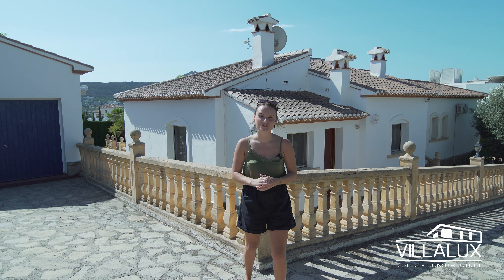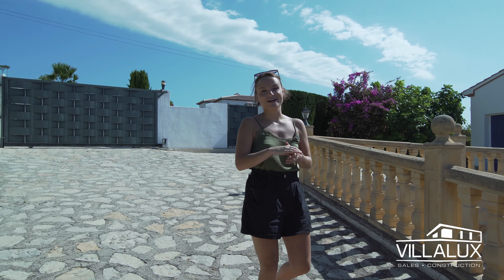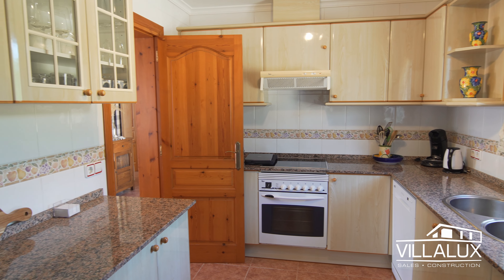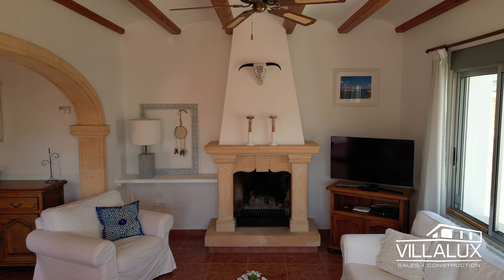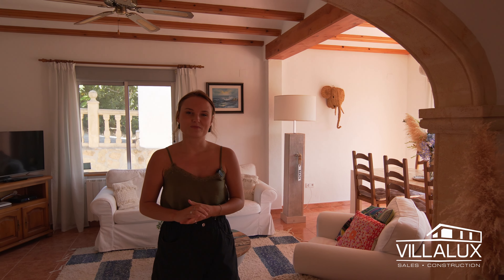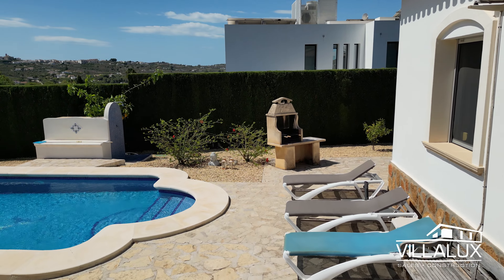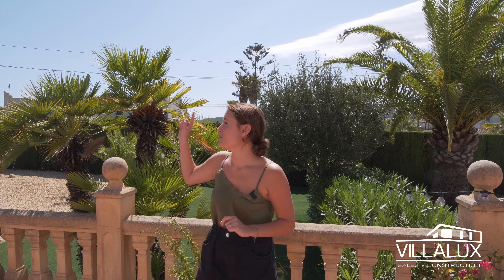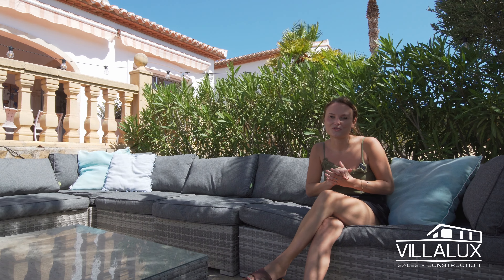PROPERTY TOUR | 3-BED VILLA NEAR JAVEA GOLF CLUB | €575.000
Situated in the Tesoro Park urbanisation, this traditional 3-bedroom, 2-bathroom villa offers a comfortable and authentic Spanish living experience. Just a brief drive from the Javea Golf Club, it's an ideal haven for those who appreciate both golf and a peaceful neighborhood setting.

Set on a spacious nearly 1200m2 south facing plot, the villa enjoys the sun throughout the entire day. A secure driveway with electric gates leads you to the property, ensuring both privacy and easy access.

The villa's exterior is a nod to Spain's cherished outdoor living. Whether you're taking a dip in the pool, enjoying a BBQ with family, or just relaxing in the ample seating area, the ambiance is undeniably inviting.

The traditional naya - a covered terrace typical of Spanish architecture - offers a cozy space to unwind, overlooking the grounds.

Inside, the villa presents a bright living room, with the adjacent dining area showcasing delightful views over Benitachell town through its large windows. The master bedroom, complete with an en-suite bathroom, and two additional bedrooms cater to both family living and guest accommodation. Meanwhile, the well-maintained kitchen, accompanied by a separate laundry room, underscores the property's emphasis on quality and practicality.

Additionally, the villa has gas central heating and air conditioning throughout. Built in 2007, the villa's construction quality is evident, blending traditional Spanish aesthetics with modern-day standards.